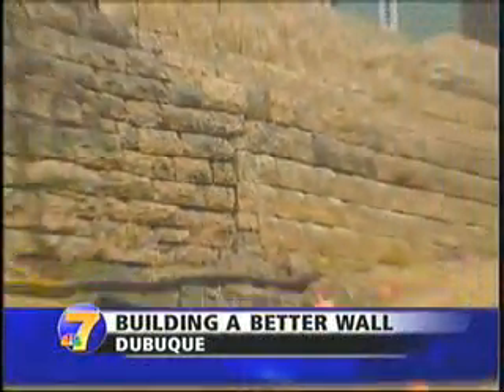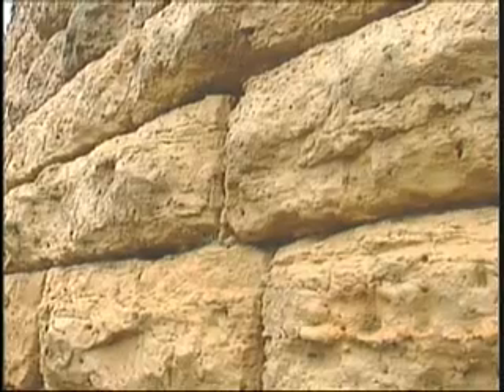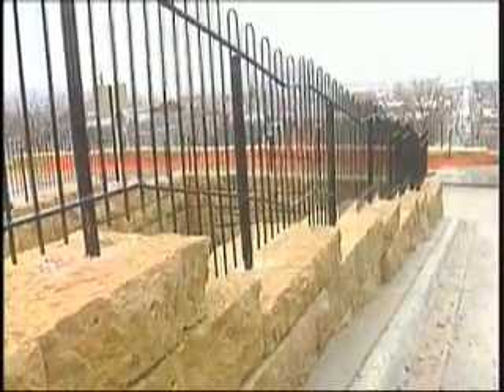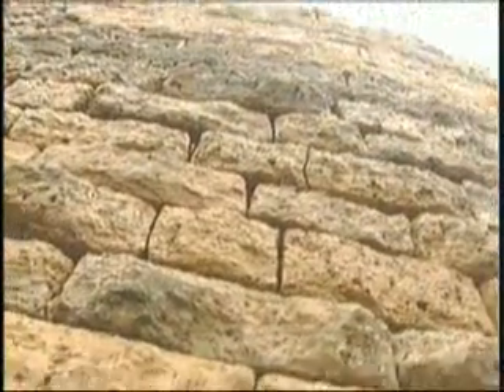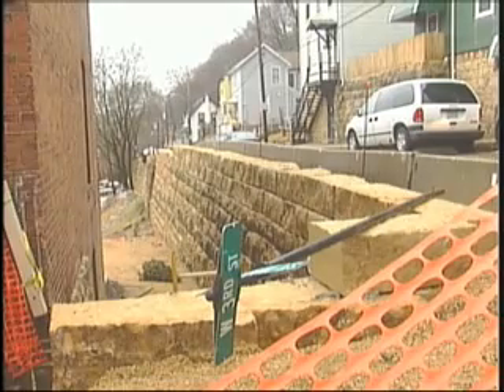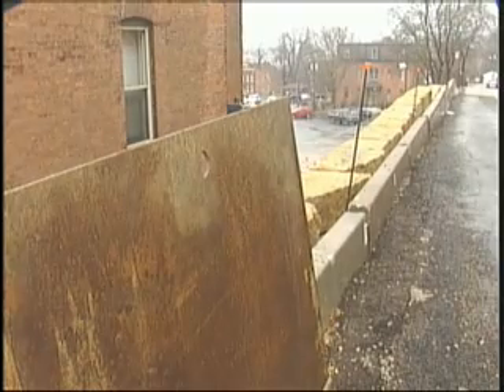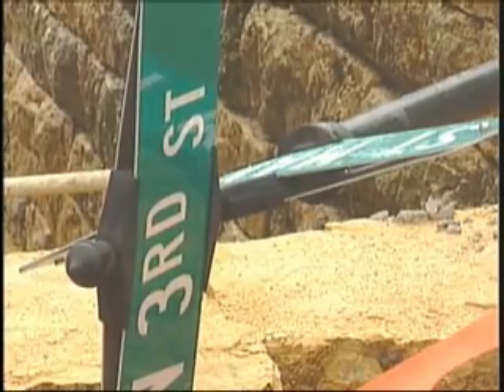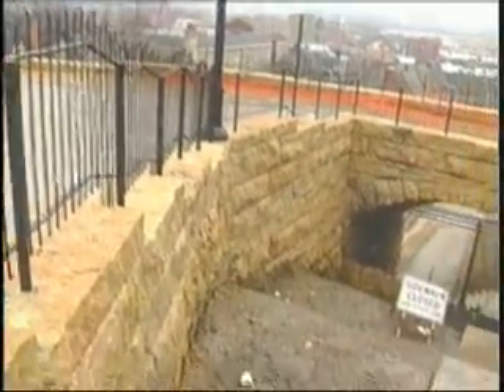Channel 7 News - Iowa. Retaining Wall Repaired with ACH Foam's EPS Geofoam.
Engineers use ACH Foam Technologies' EPS Geofoam to repair a retaining wall after it's collapse.